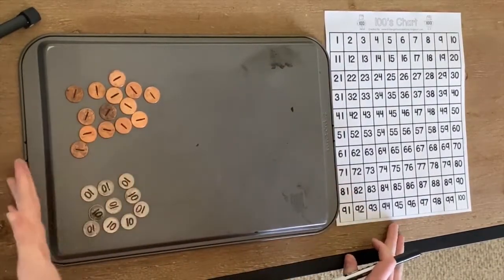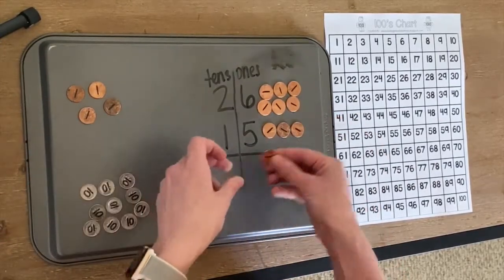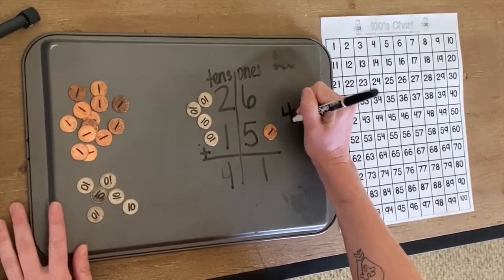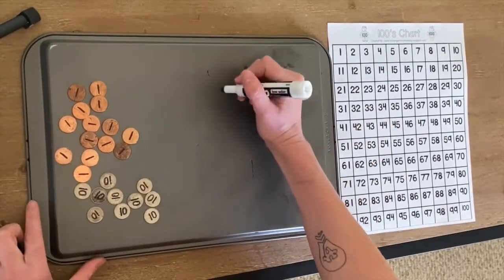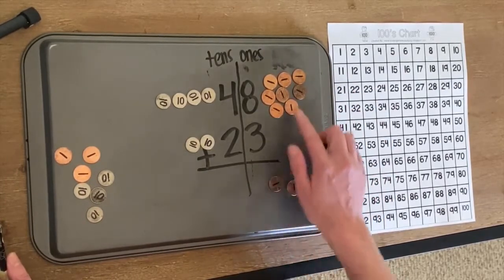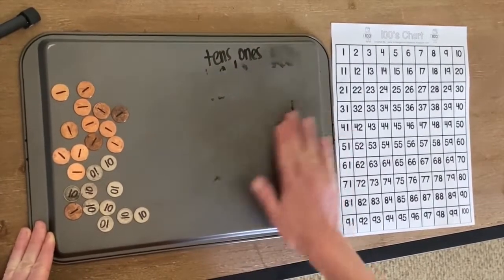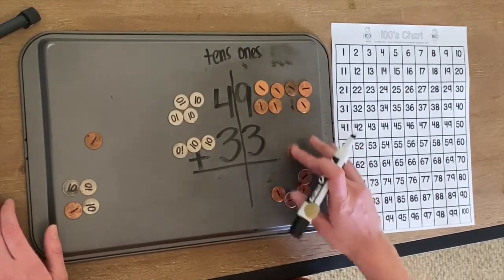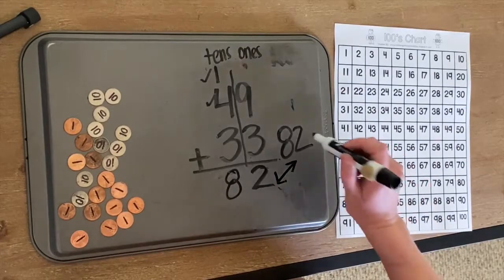Addition with Regrouping Using Manipulatives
Create your own manipulatives kit at home to teach or practice addition with regrouping. Perfect for introduction, struggling students, or just wanting to try something different.